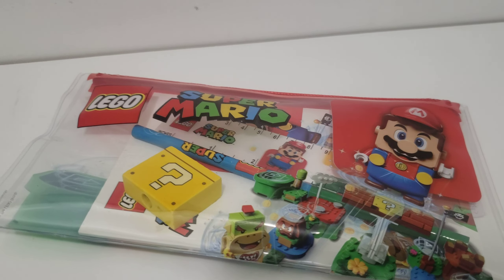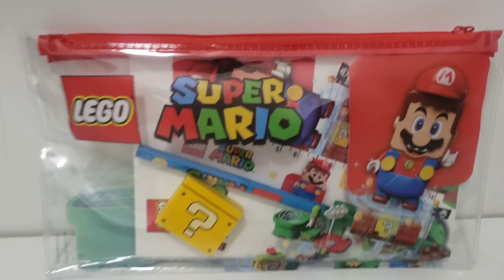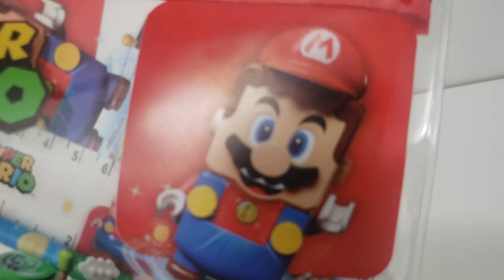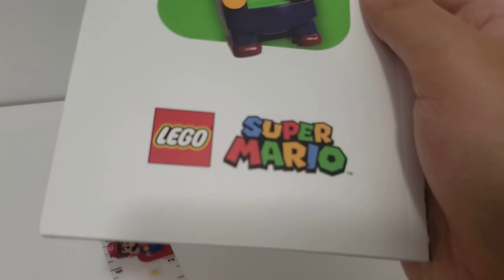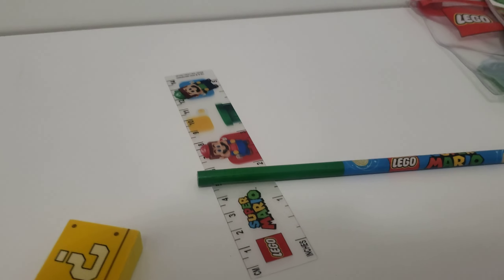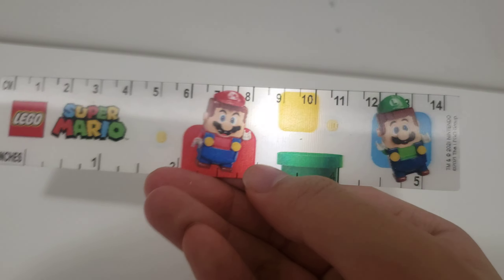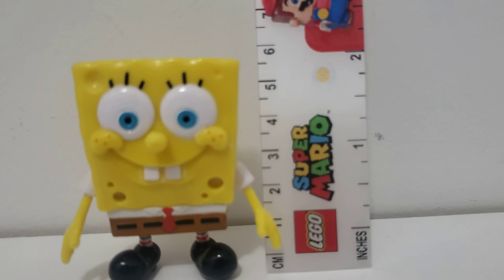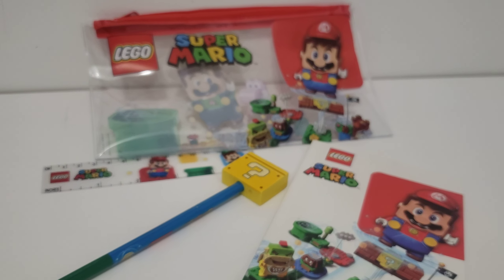LEGO Super Mario school set Review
Quick review featuring a school set that came in with a few "LEGO Super Mario" twists. I think it's cool.